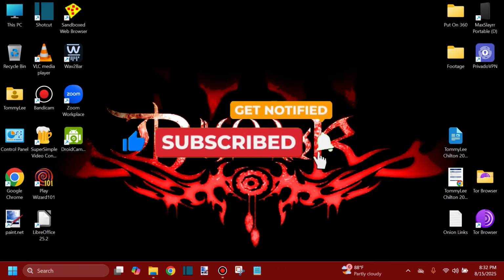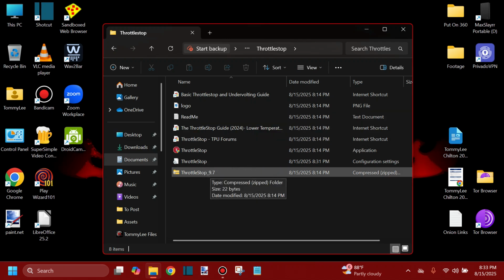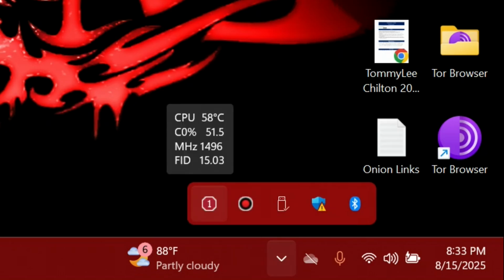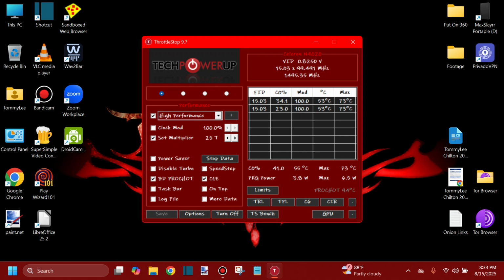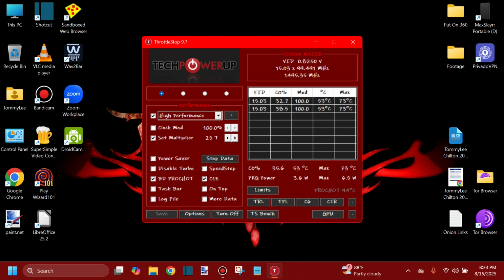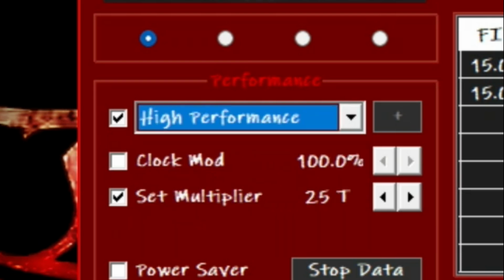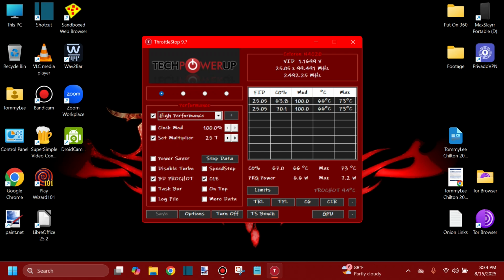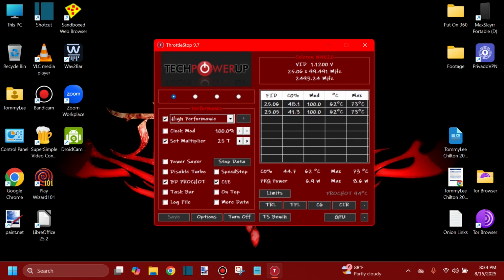How To Overclock Your CPU (SIMPLE)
Today I show you how to overclock your CPU with freeware!